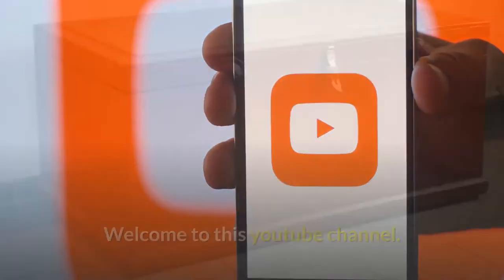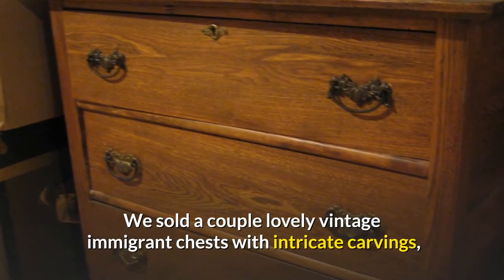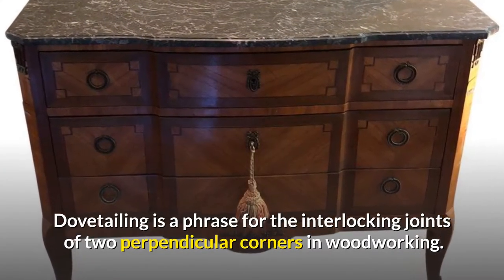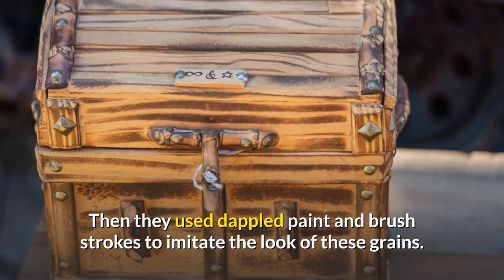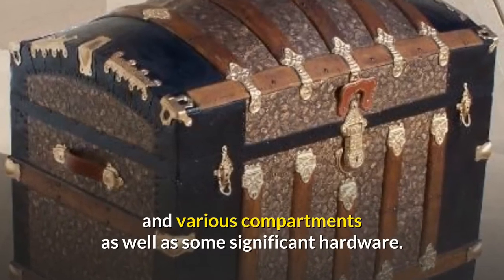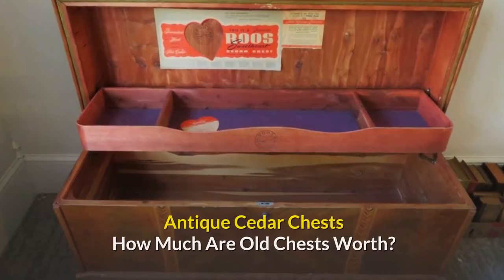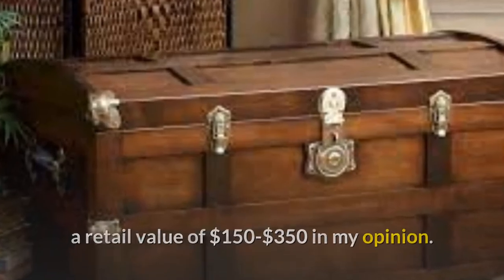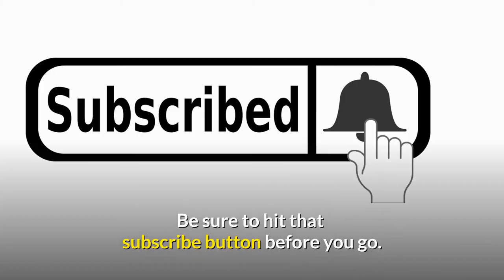Antique Chests, Types of Chests, Immigrants Chests, Antique Travel Trunks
Antique chests and antique blanket chests were important storage pieces for early American settlers as well as wealthy Victorian people traveling by train and boat.

So, it is very important to identify the age of your antique blanket chest before assigning it value.